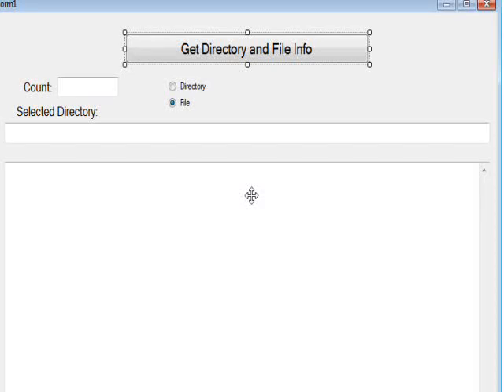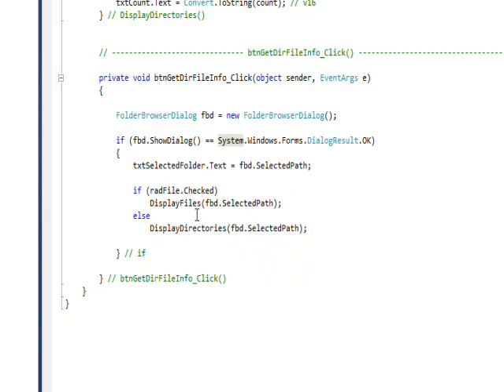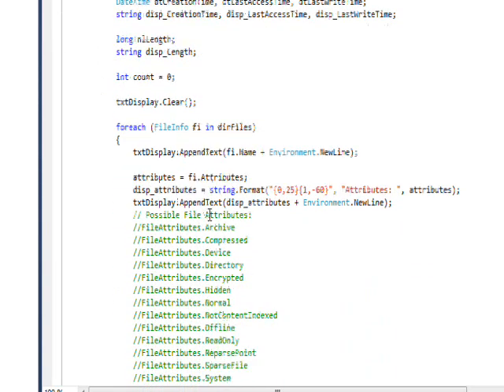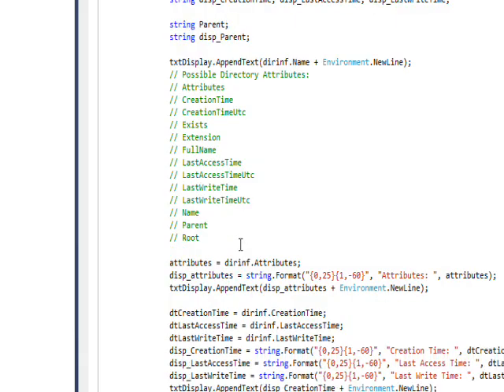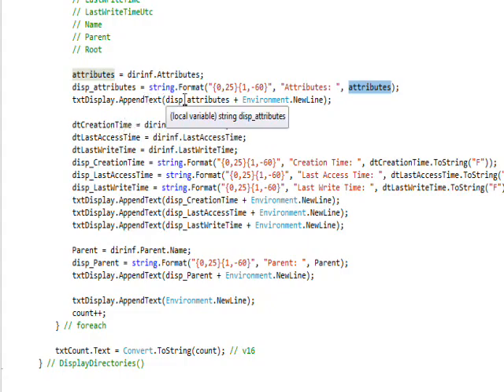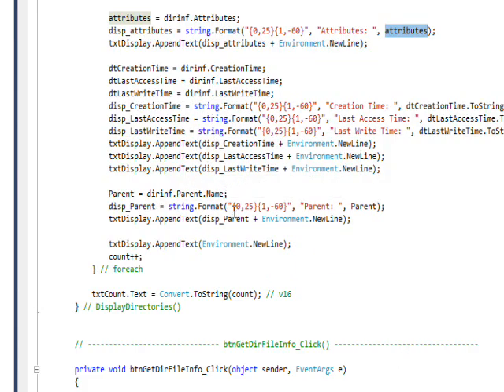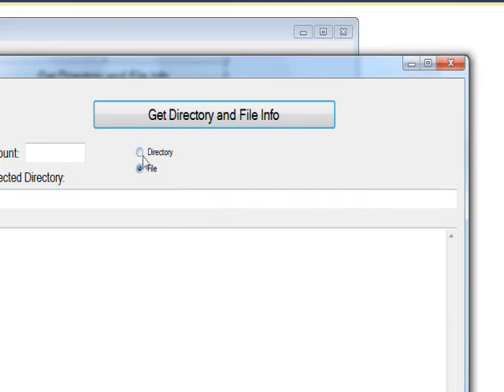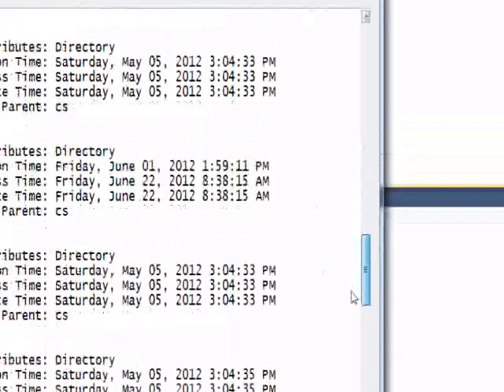C# Edge 78 - C# DirectoryInfo Directory Statistics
has all my video tutorials usually with source code in an organized cyber-library. In this third video of the three video series on the DirectoryInfo and FileInfo classes, we look at getting "hidden" information about directories via the DirectoryInfo class.